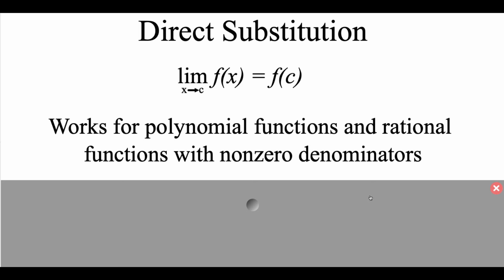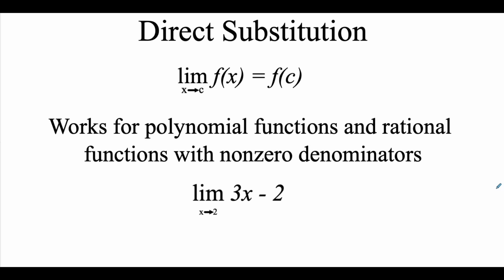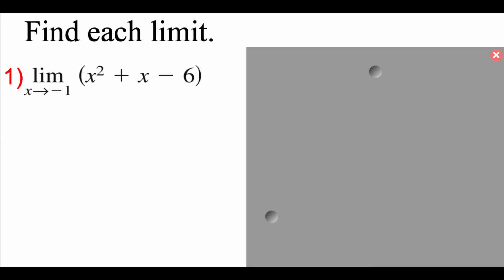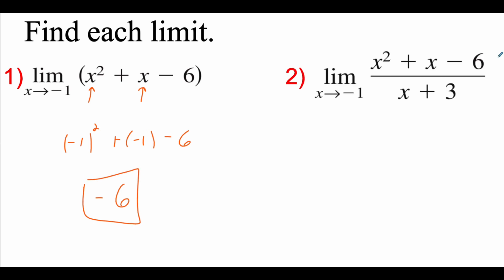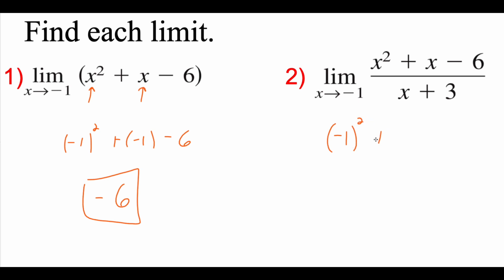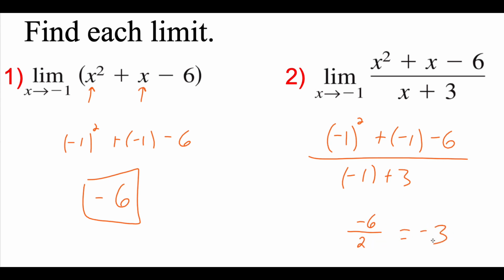8.1.3 Limits by Direct Substitution